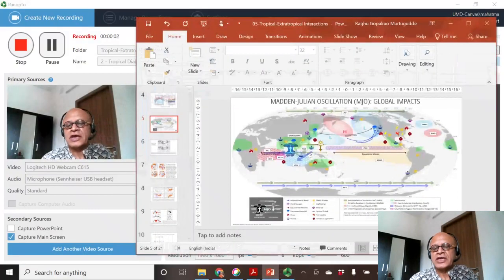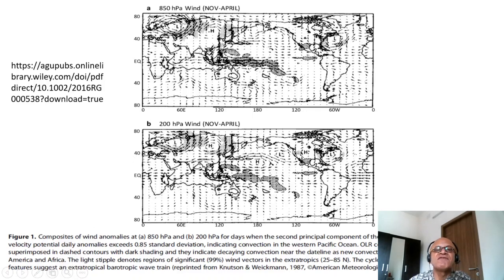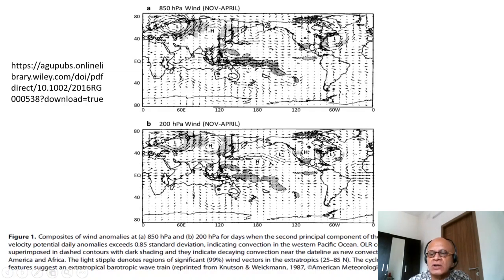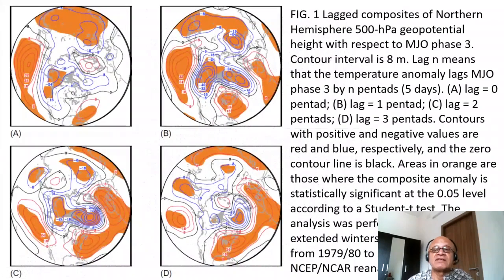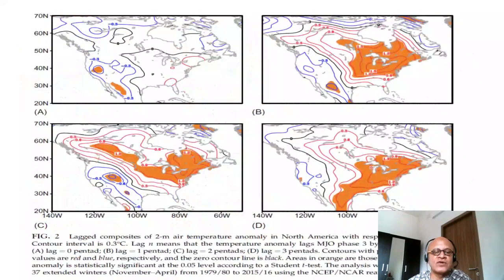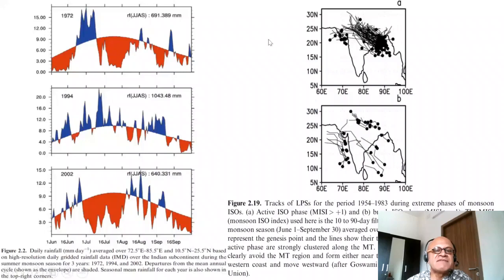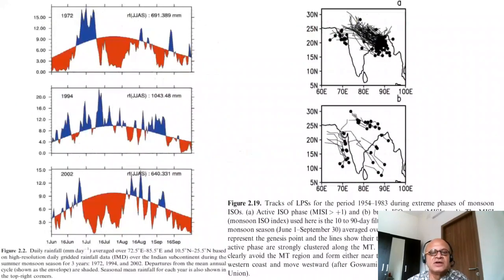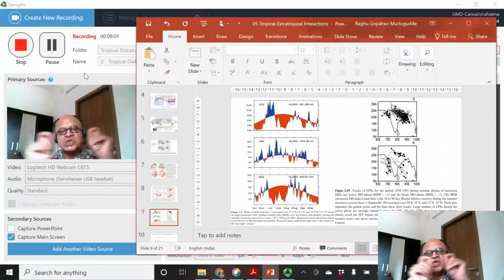2 Tropical Diabatic Heating Forcing Extratropics